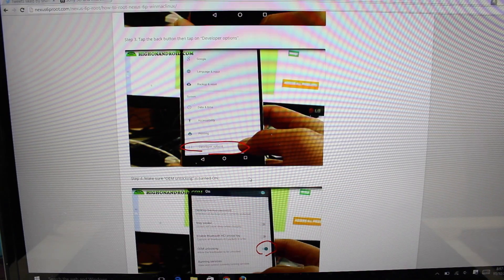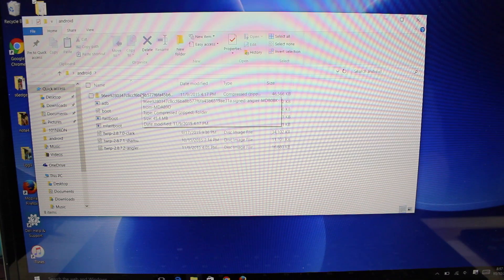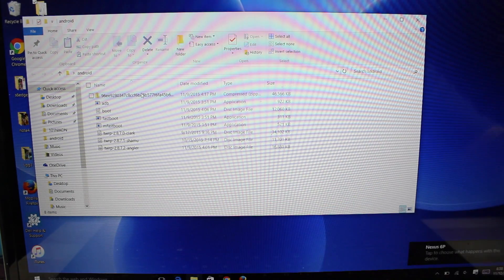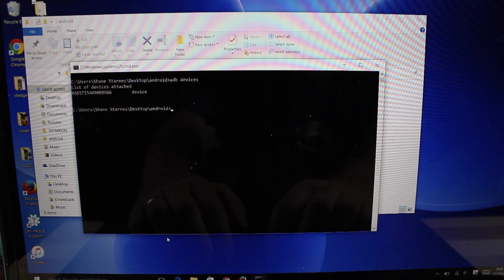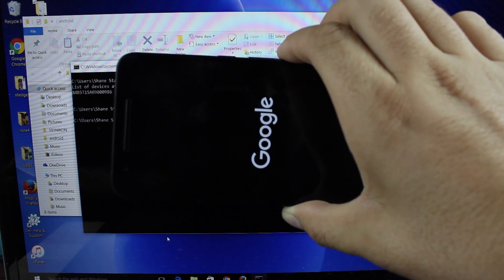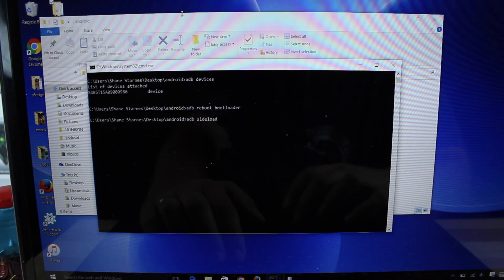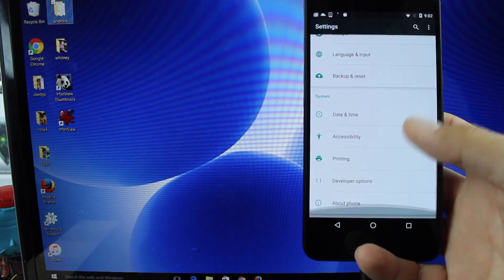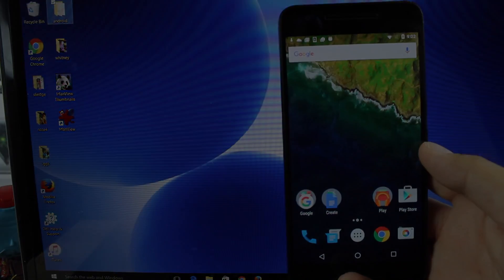How To Manually Flash OTA.zip Update Files on Nexus Devices!